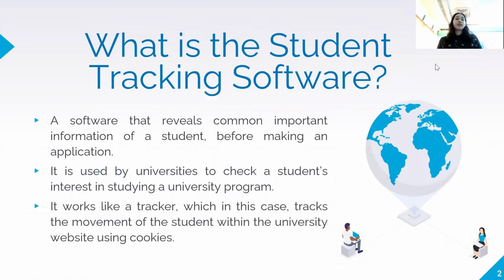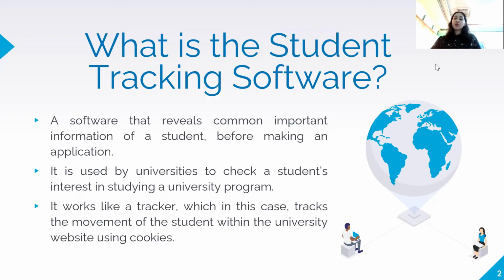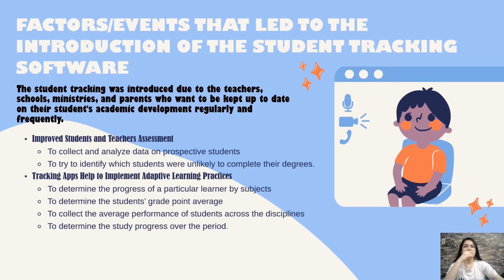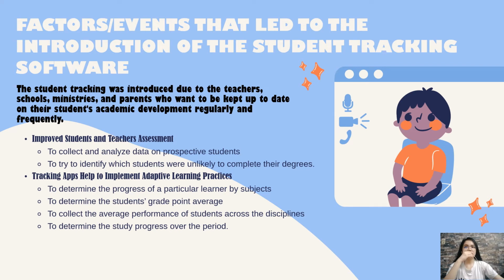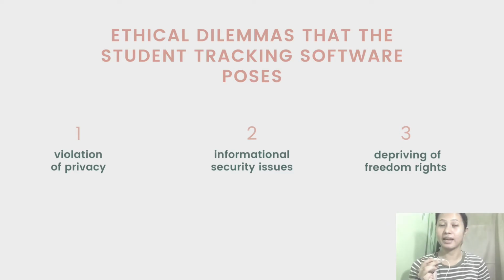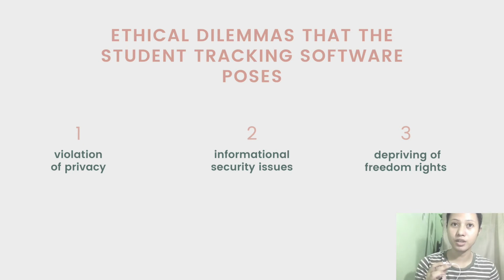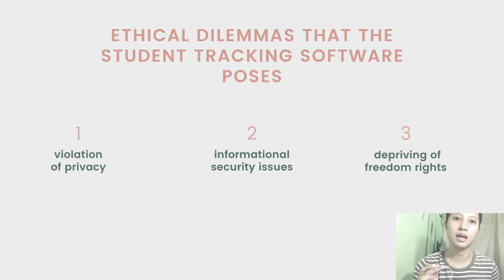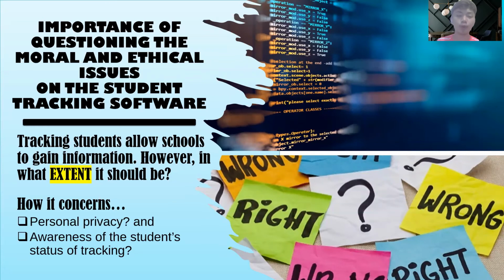GROUP 5 GW 1 STUDENT TRACKING SOFTWARE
Hello! We are Group 5, and today, we will be talking about the Student Tracking Software and how it impacts the application of Science, Technology, and Society.